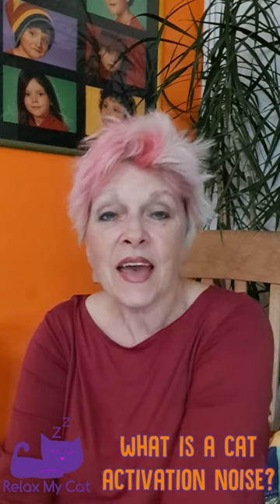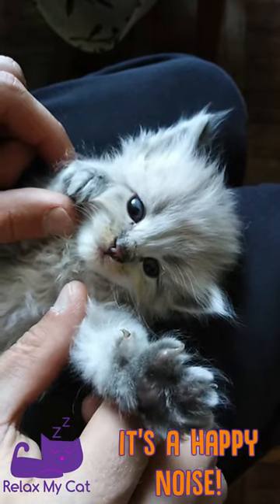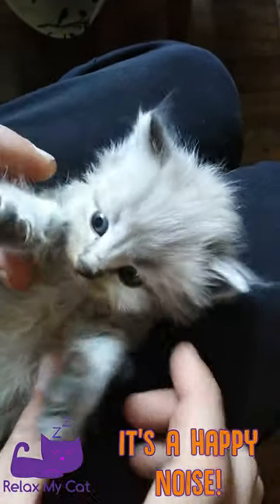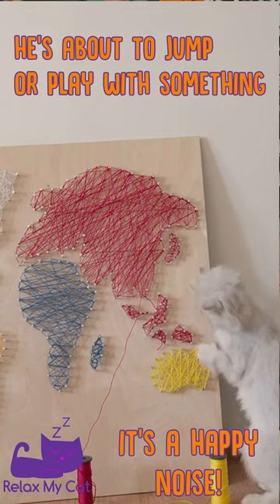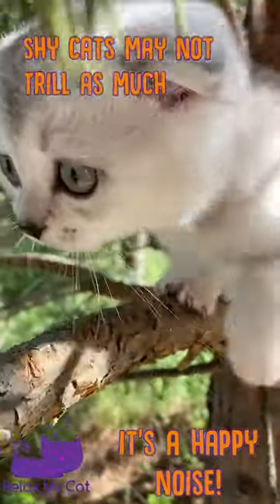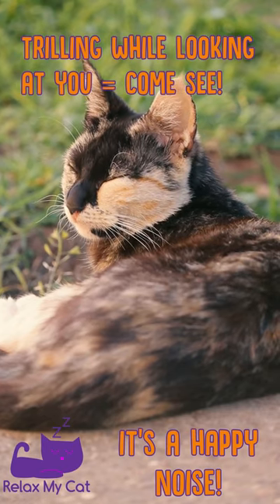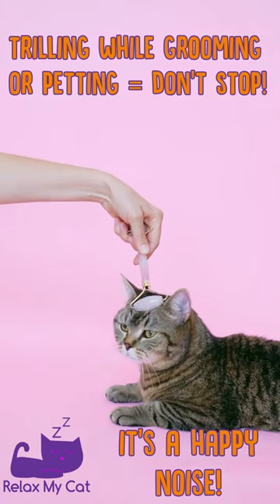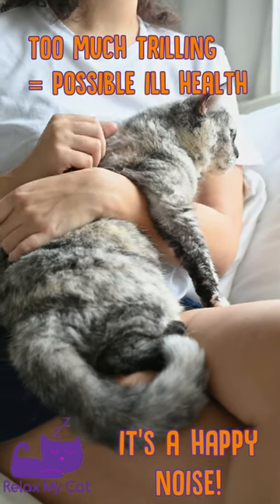WHY Does My Cat Go 'Brrp' - Cat Activation Sound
We all know the unmistakeable BRRRP sounds cats make when they're caught off guard or woken from a nap, but what does this sound mean? Find out today with Barbara!